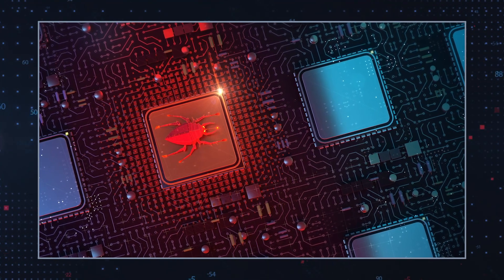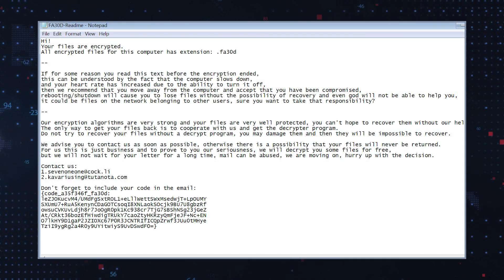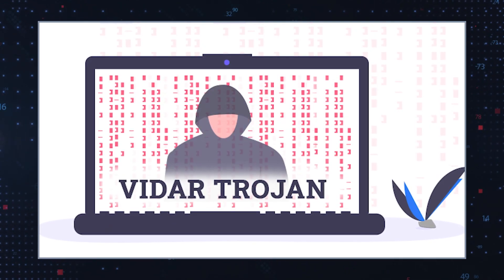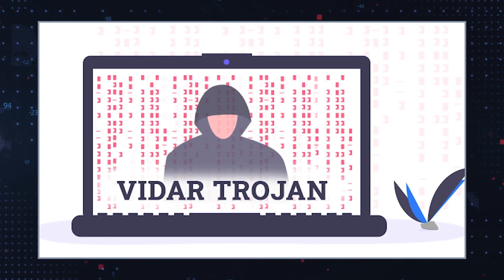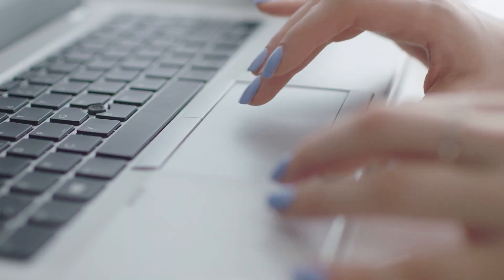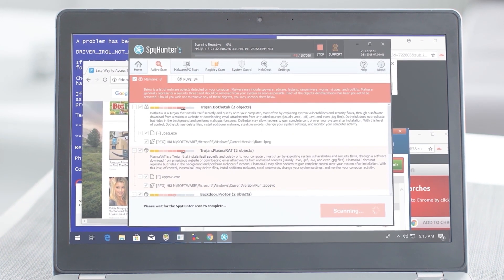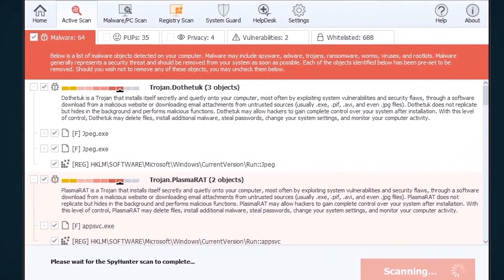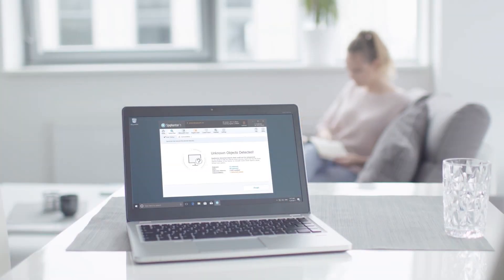TWIM Ep140 Pt2: What Is MZTU Ransomware - How To Stop & Remove MZTU Ransomware & Restore Files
Is There A Solution To MZTU Ransomware? How To Stop and Remove MZTU Ransomware From Your Computer.

MZTU Ransomware is yet another variant that is a part of the prolific STOP/Djvu Ransomware family. Like other similar strains, this version locks target files and then demands a ransom fee to restore file access. Malicious programs like MZTU Ransomware can be distributed via software bundles, so if you tend to download freeware or pirated apps distributed via torrent or cracked software sites, you may end up installing similar threats.

MZTU Ransomware locks most of the popular file types, including photos, music, documents, and videos. During the file encryption process, MZTU Ransomware adds the .MZTU extension to the affected files and leaves a ransom note on the user's desktop and in every folder that contains encrypted files.